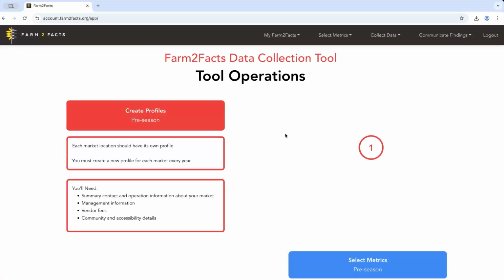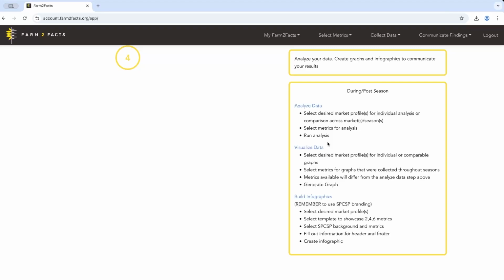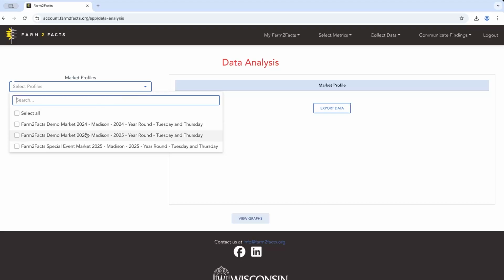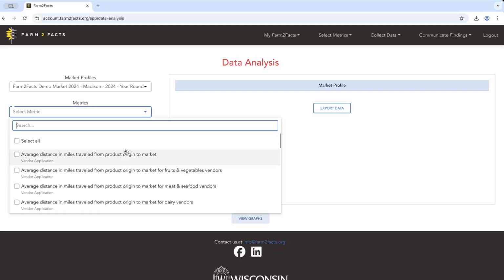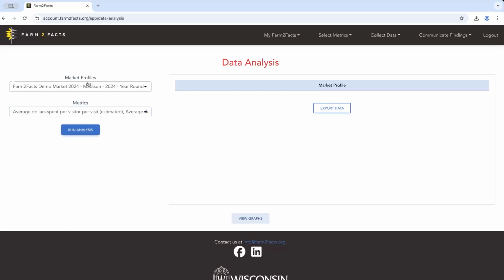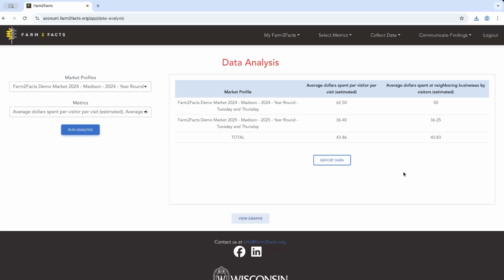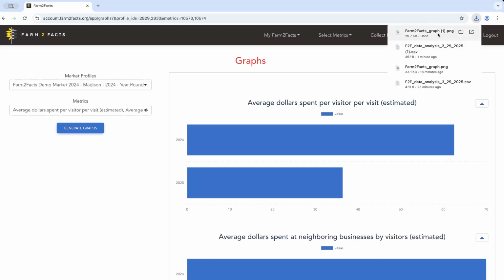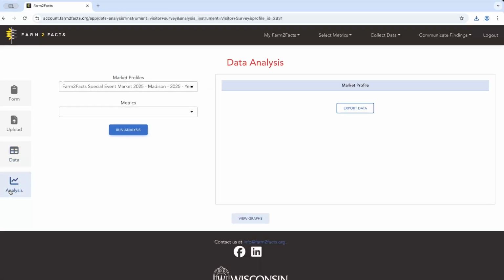Farm2Facts Tutorial: Analyzing and Visualizing Data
Learn how to create tables and graphs using data collected in the Farm2Facts toolkit.

0:00 Intro
1:16 Analyze Data
3:52 Visualize Data
5:08 Other Access Points + Conclusion